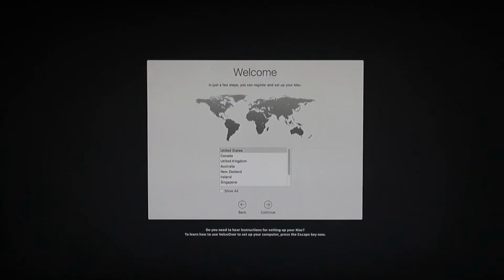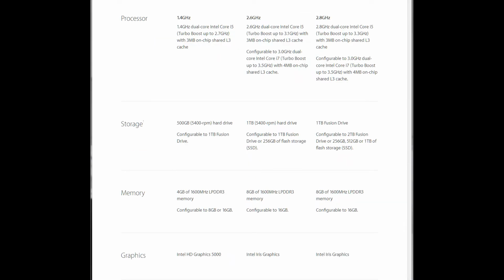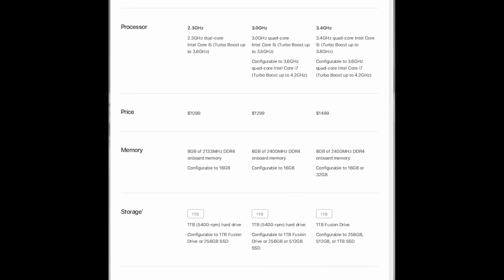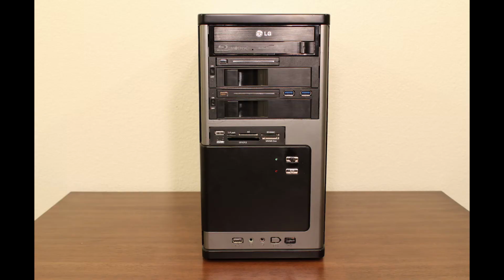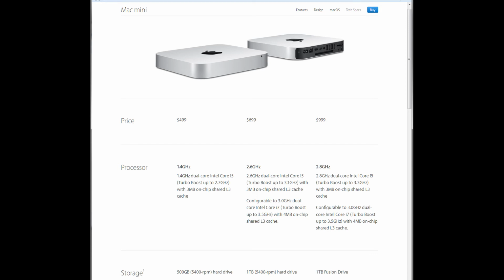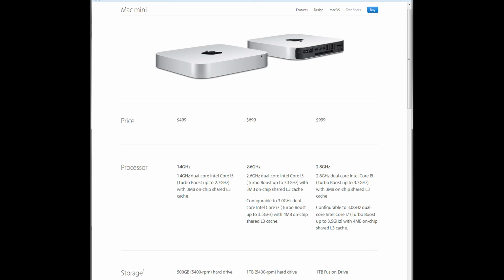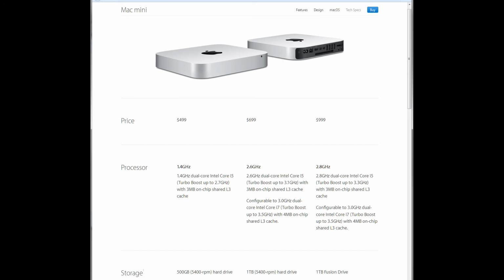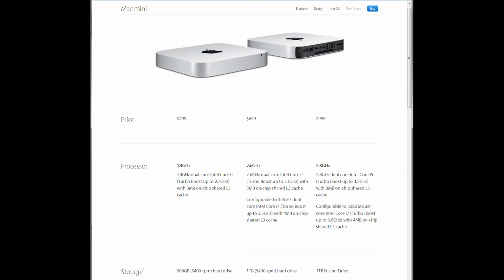A video for buying the correct Apple Computer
This video might help other people decide if the Mac Mini would offer the best bang for the buck. I am looking forward to doing a few more videos about the Mac Mini and FCPX.